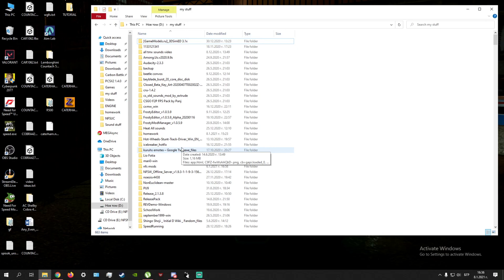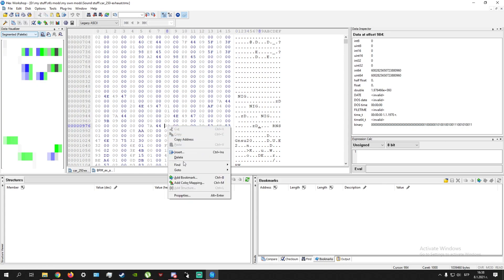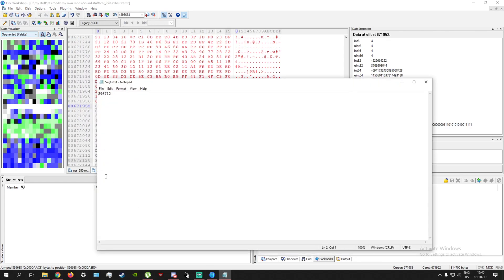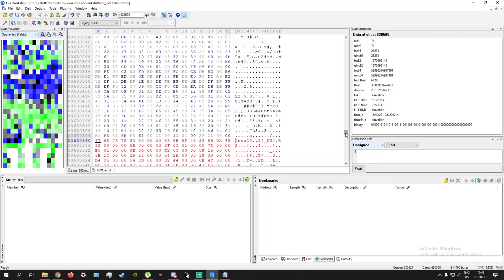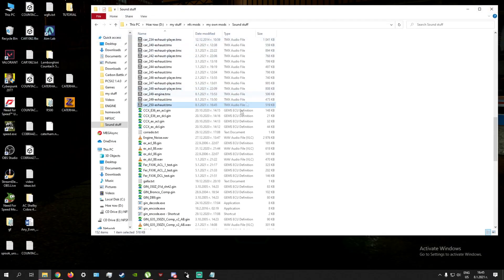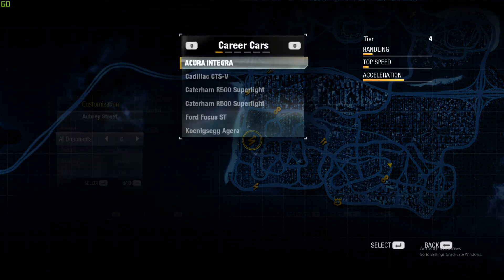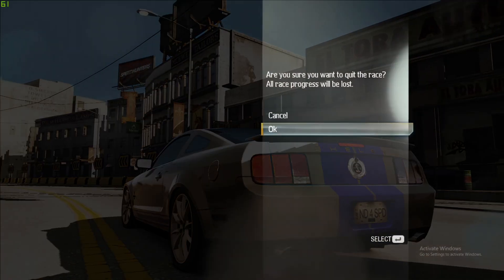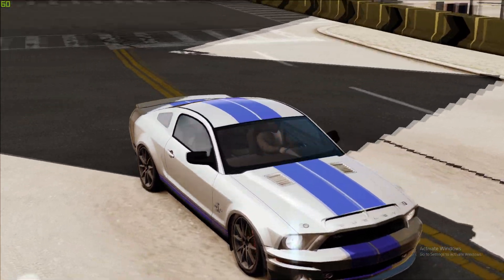How To Make Custom TMX's Tutorial | Thanks For 100 Subscribers!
Thanks so much! Anyway this is a reward in a way for everyone kuruLove